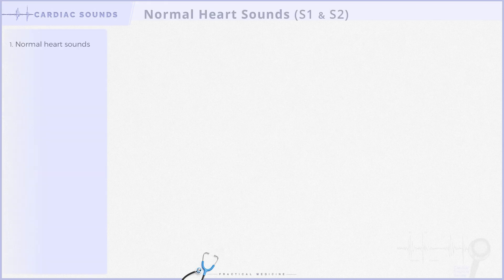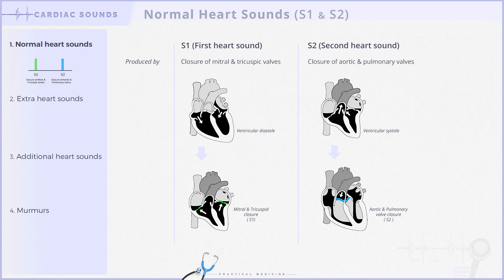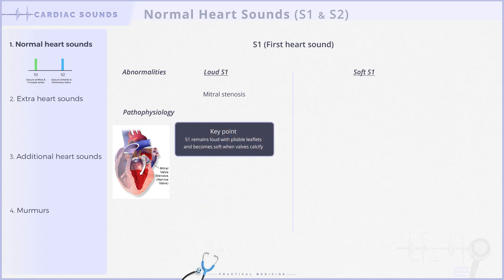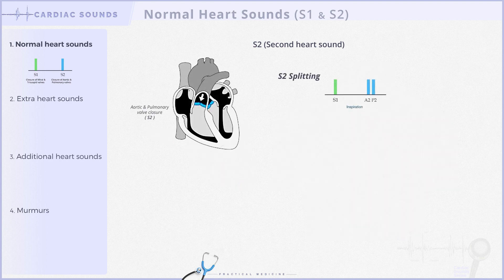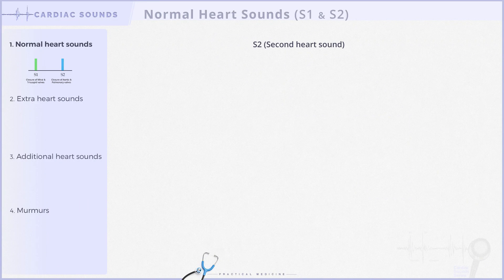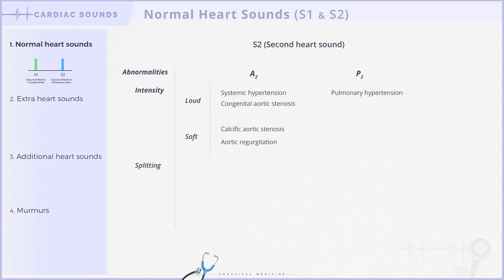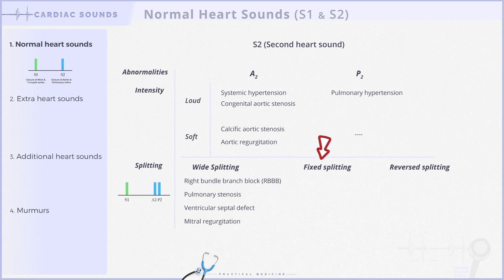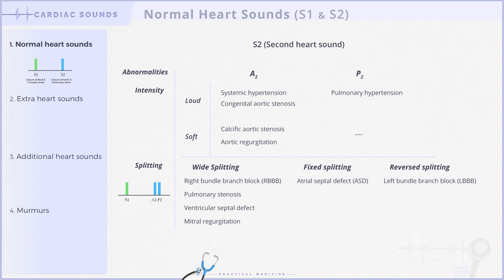Normal Heart Sounds [Pt 2/5: Cardiac Sounds Series]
Welcome to Pt 2 of our "Cardiac Sounds Series: Essential Skills for Medical Practitioners"! In this part, you will learn about the first heart sound category 'Normal Heart Sounds'.

Join us on this educational journey as we unravel the complexities of cardiac auscultation, providing expert insights and interactive learning experiences to enhance your diagnostic abilities.
Dive into a wealth of medical insights with our latest video!

🔍 Looking for exam strategies, medical pearls, and essential study tips? Look no further! Join us at Medigemz.com for a treasure trove of resources to boost your medical journey.

💡 Seeking exam orientation tips, mock tests, and more? Visit Medexamin.com for invaluable exam-related guidance.

🤝 We value your input! Share any new insights or topics in the comments below.